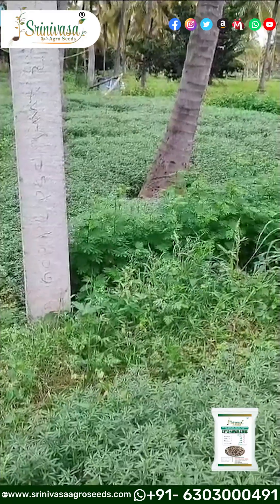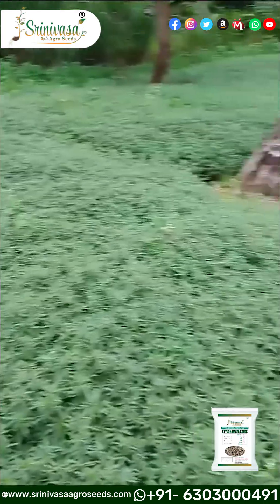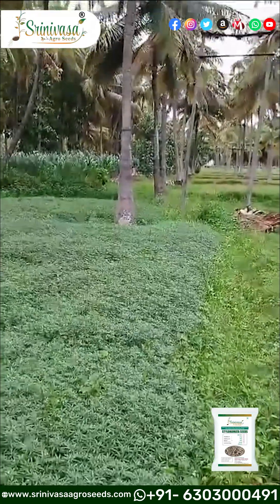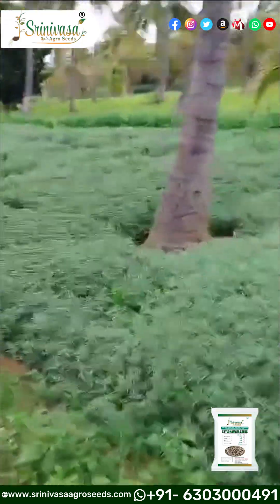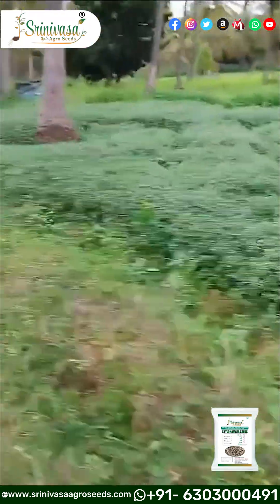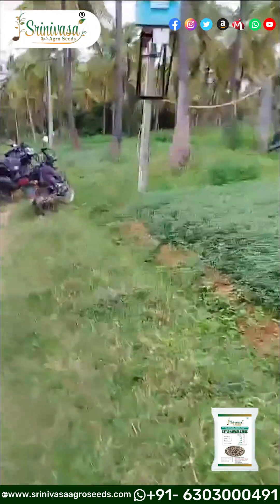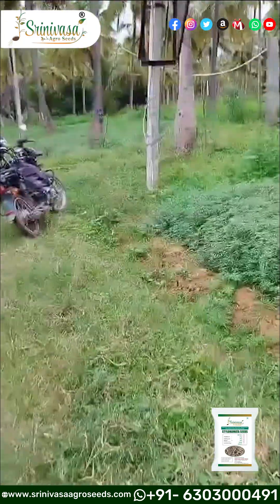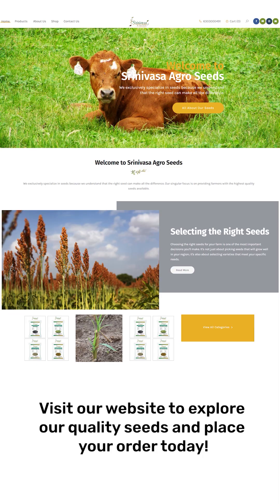Stylo Hamata Seeds Explained In English | Thanneu Suresh | Srinivasa Agro Seeds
Our Product Links